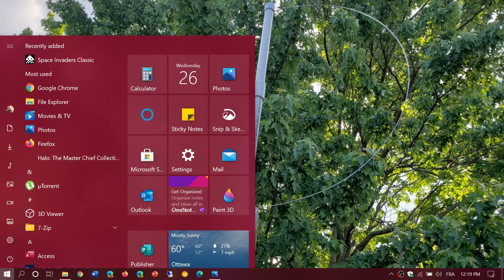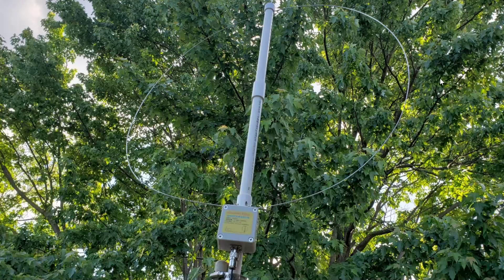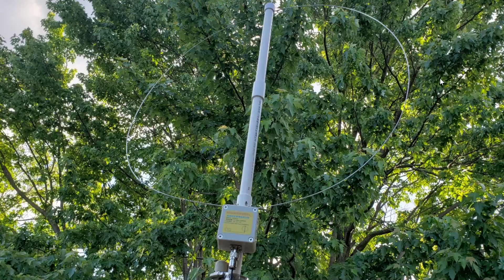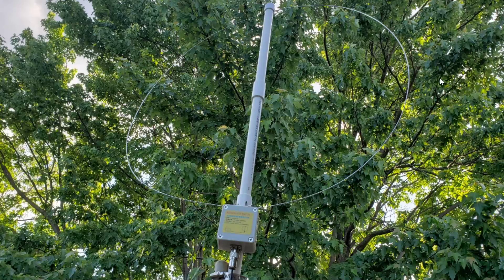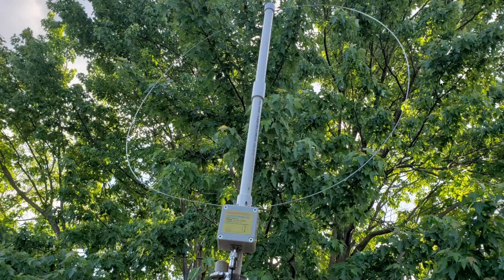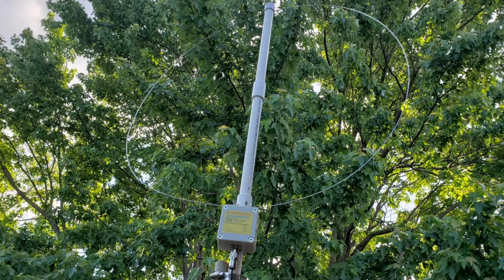K180WLA Antenna observations in the UHF range above 400 MHz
Not conclusive yet, although it receives above 400 MHz it might not be sensitive enough for weak signals